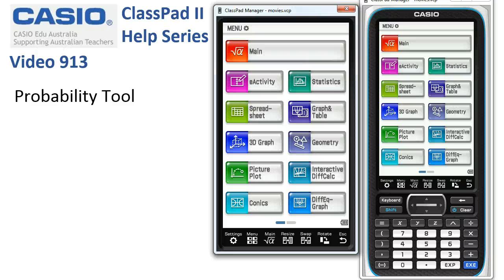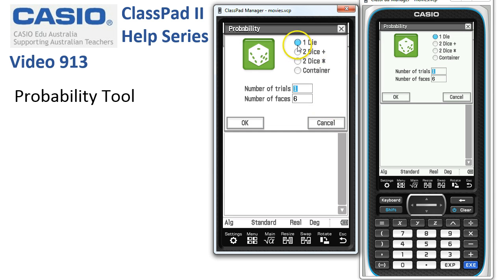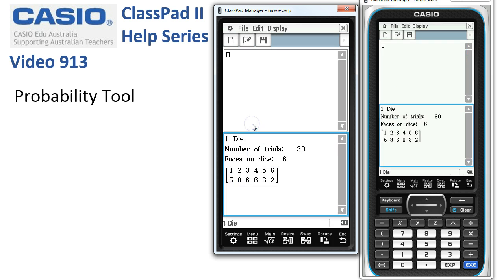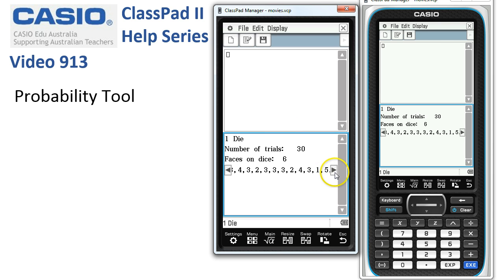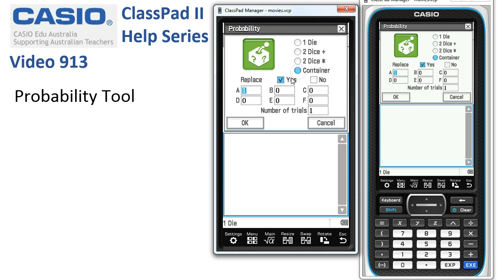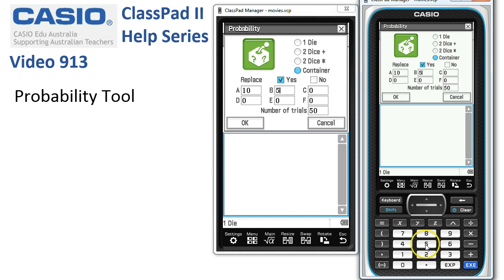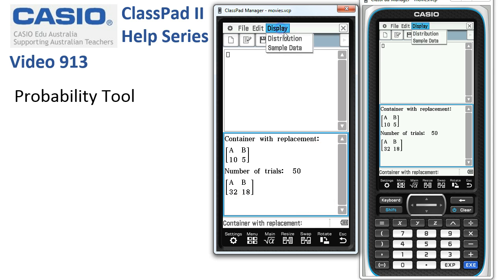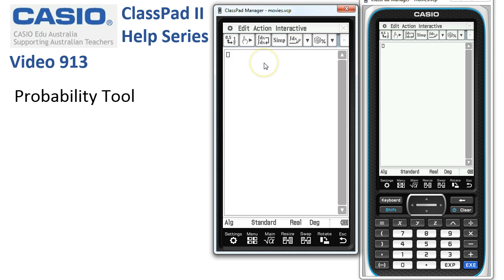ClassPad Help 913 - Built-In Probability Simulation Tool